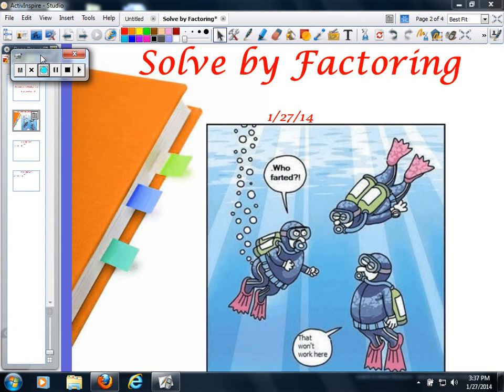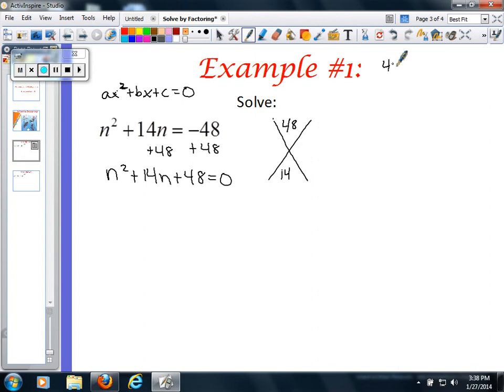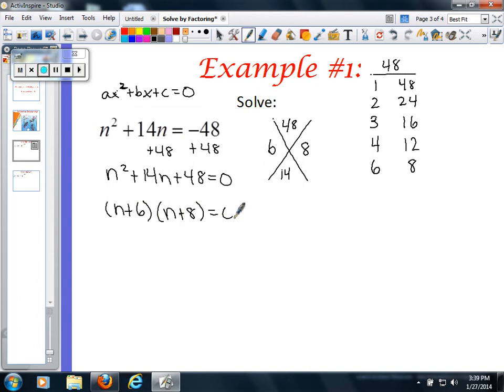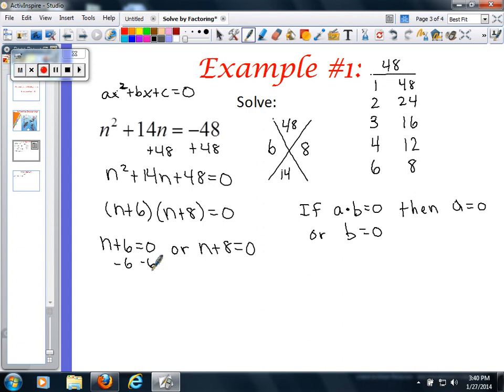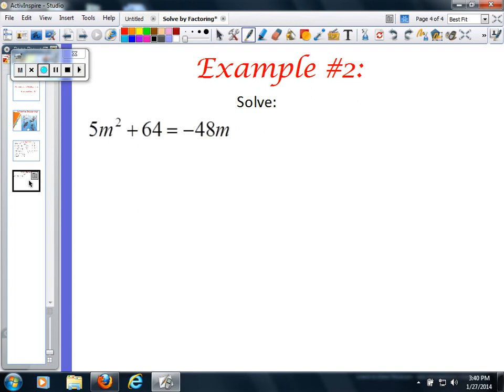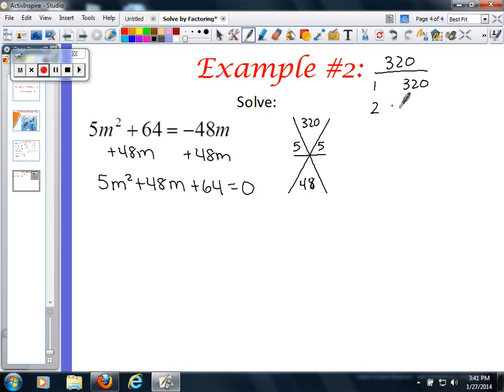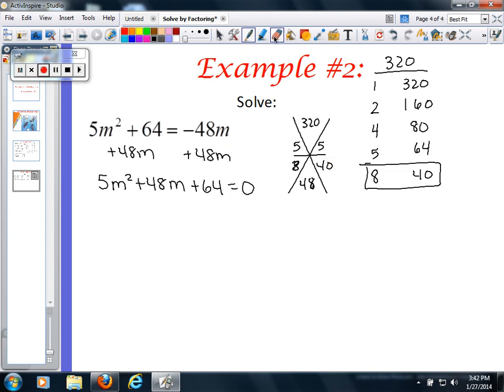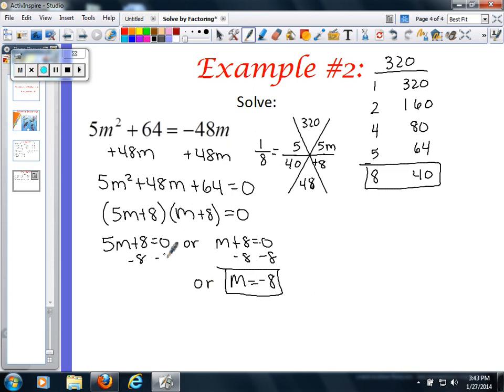Solve by Factoring